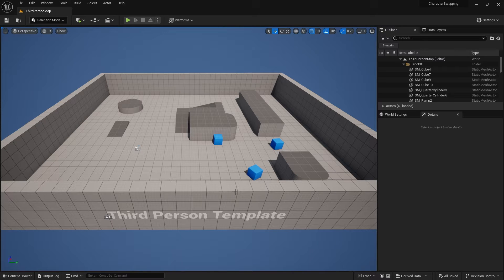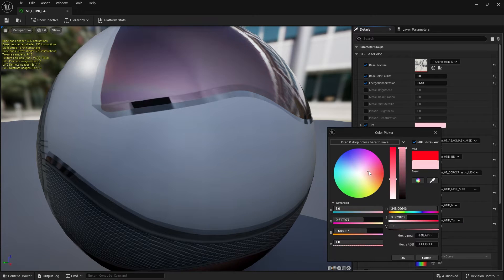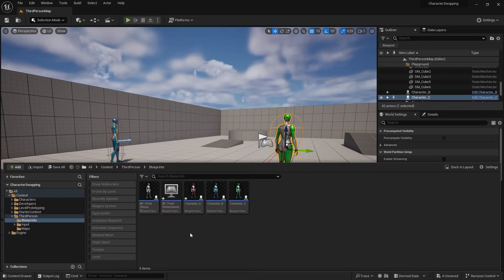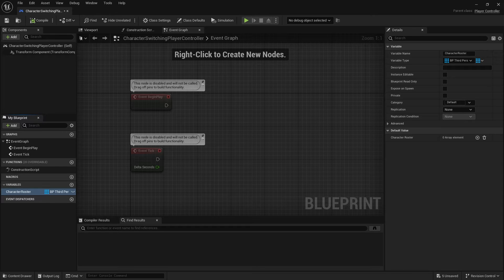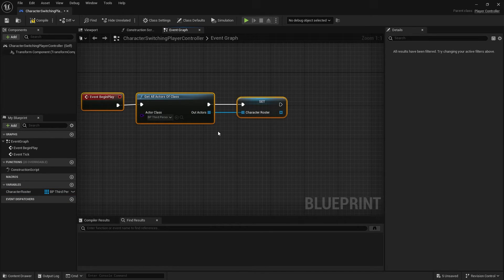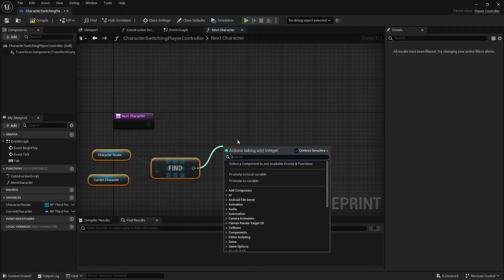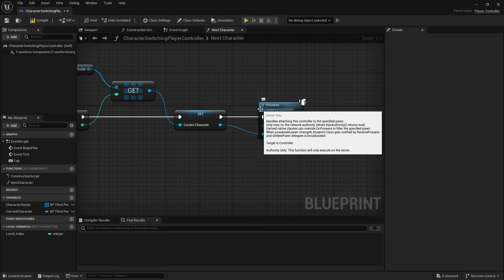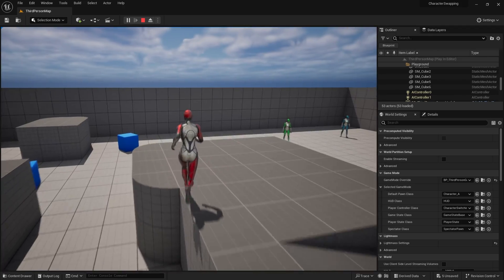Unreal Engine 5 Tutorial - Character Switching Part 1: Swapping Characters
Learn how to switch between characters in your unreal engine 5 game.